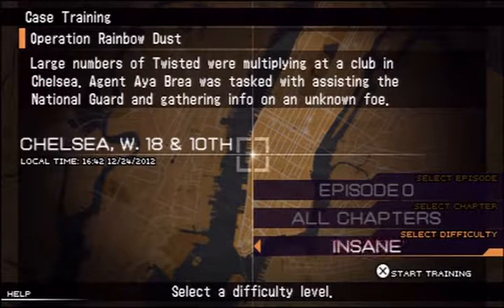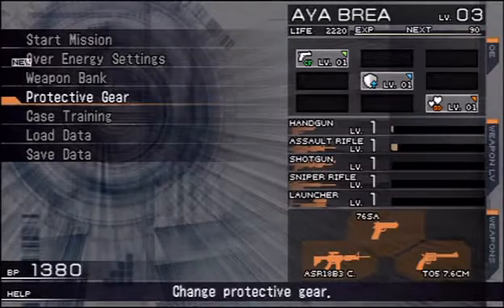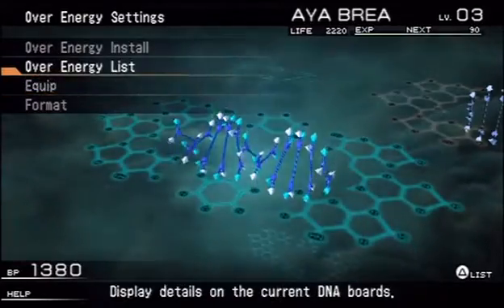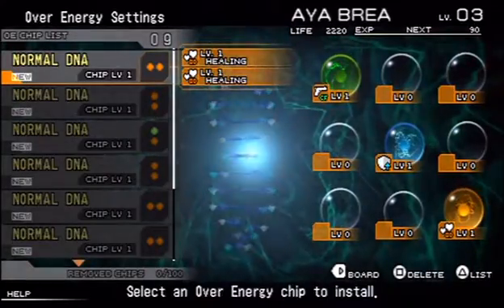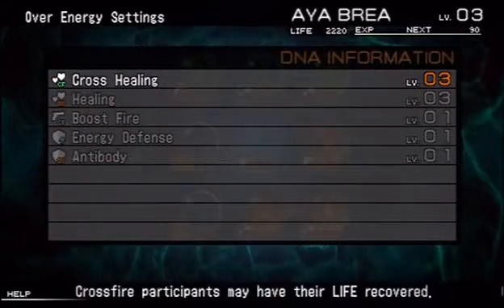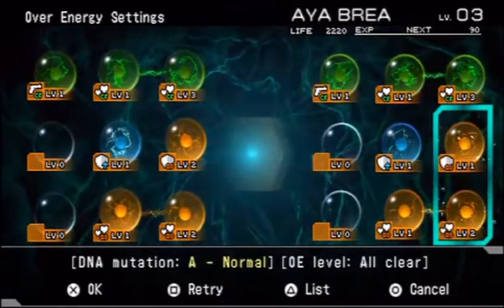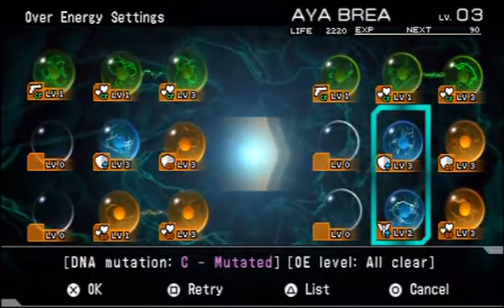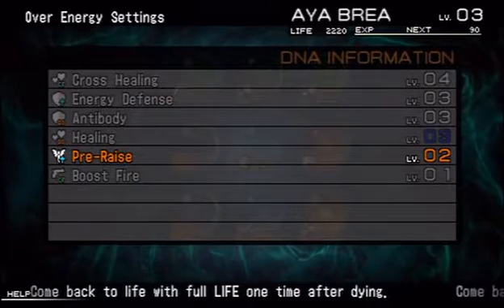The 3rd birthday 2. Lets make malignent tumors DNA boards!